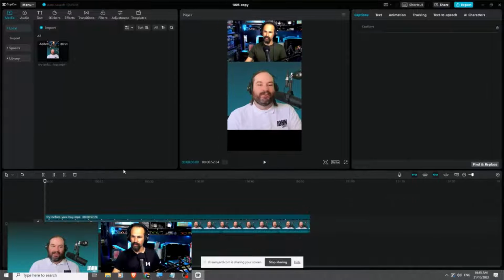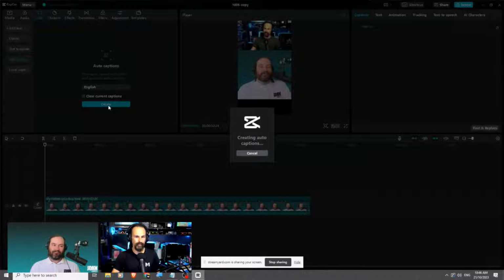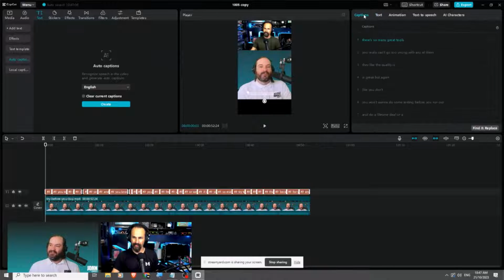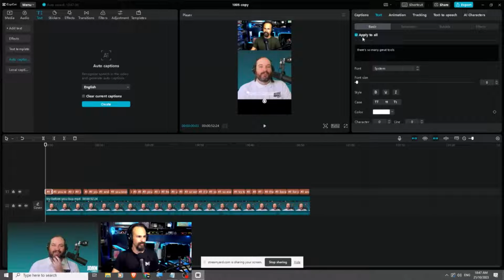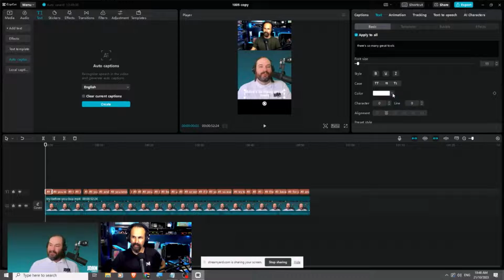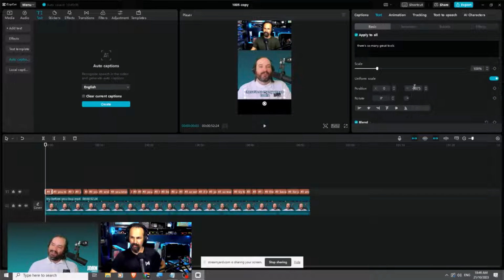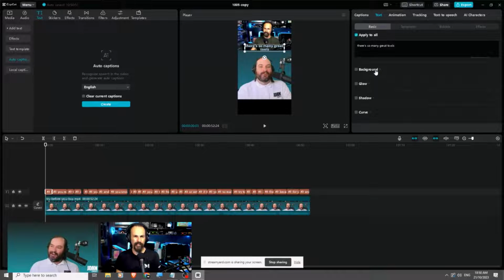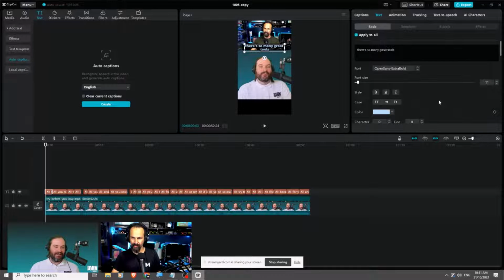CapCut Captions | How to add Captions to your videos in CapCut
Captioning is important for video content. Not only is it an important accessibility consideration, but a lot of us find ourselves watching video in places where it's not possible or convenient to also listen.

Burnt (open) captions have practically become a part of the art form of short-form vertical video.

There are plenty of tools out there for creating captions for your video and our general disclaimer rings true here too: if you have a process that is working for you, please continue to use that.

But if you're new to captioning your videos, CapCut can be a great starting point. This video editor is free (though you can upgrade for some premium features). You can drag and drop an SRT file generated elsewhere and add it to your video from the Text - Local Captions option, but you can also generate captions automatically.

Obviously automatically generated captions aren't perfect, so you'll want to go in and double check them for accuracy.

The video outlines how you can change the appearance of the captions in your video projects.

My general advice is:
1. Style the lot of them at once. You might need to check the way words break within captions and move them to a new line (Control + Enter) or move them to another caption entirely (Enter).
2. Once you're happy with the overall treatment of the captions, you can deselect the 'Apply To All' option and then make changes to individual captions. You might like to change the position of the caption. You might like to change the colour of particular words within the caption. Whatever best supports your project.

This is a segment from The Video and Livestreaming Show with @SamProof  and John Lacey.

Join us later this week as we talk about YouTube features, new and old, that you may not have considered. Including:
* YouTube Shorts
* YouTube Live
* YouTube Videos (sometimes called "VODs" - Video On Demand)
* YouTube Channel Optimization